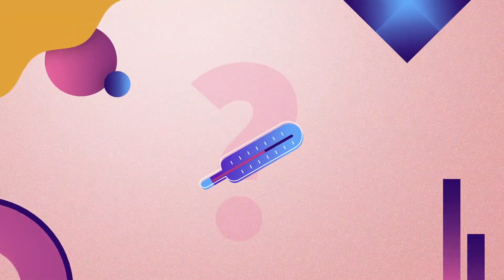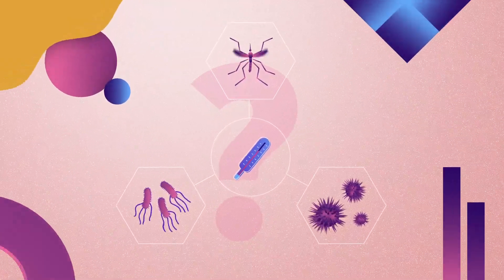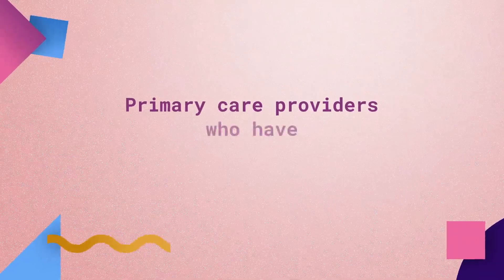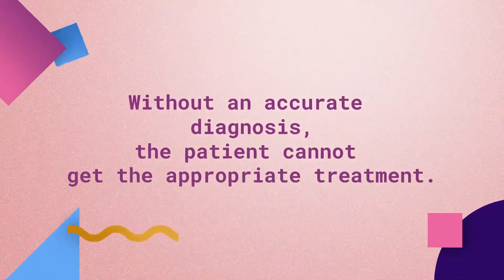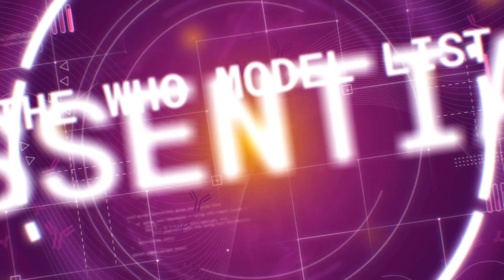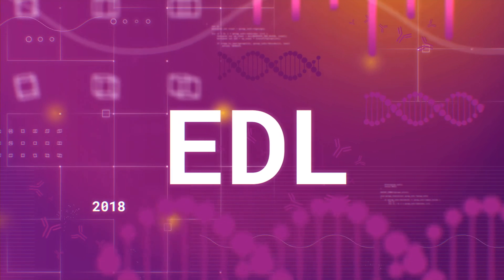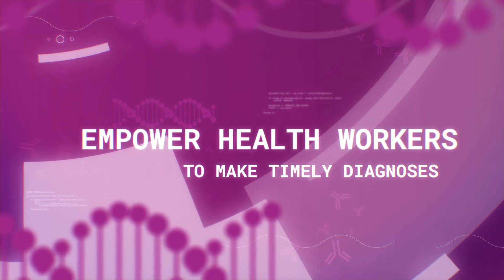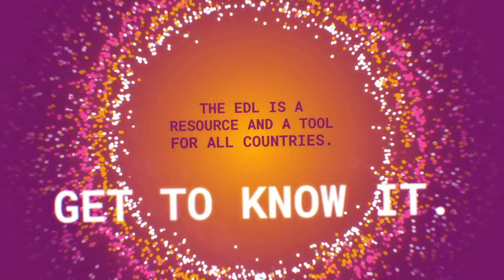What is the WHO essential diagnostics list for a better access to diagnostics?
Access to affordable, good quality diagnostics has proven difficult in resource-poor settings. Many countries still lack even the most basic diagnostic tools resulting in an unnecessary burden in terms of human suffering and on the healthcare system. The World Health Organization Model List of Essential in vitro Diagnostics or EDL, is an evidence-based resource that any country can use to help prioritize diagnostics tests that should be available at each level of the healthcare system. This video describes the current challenges and how the EDL can help countries.